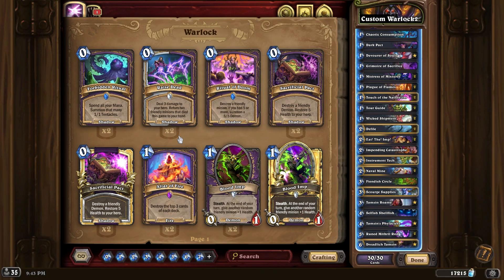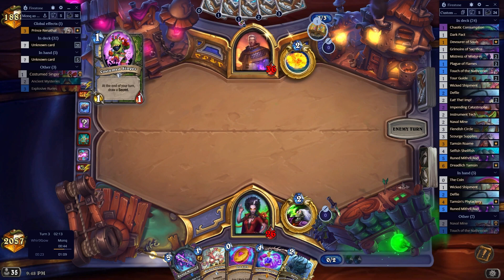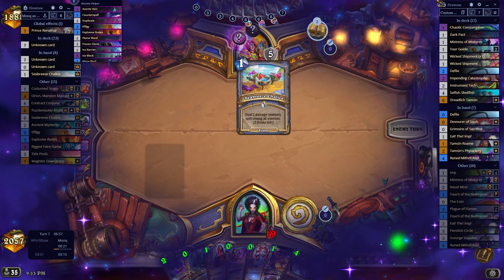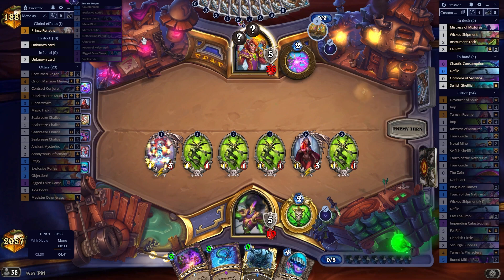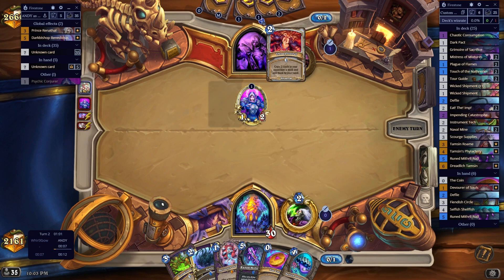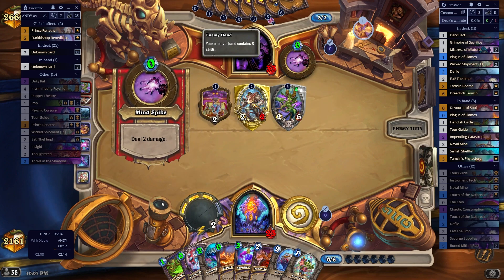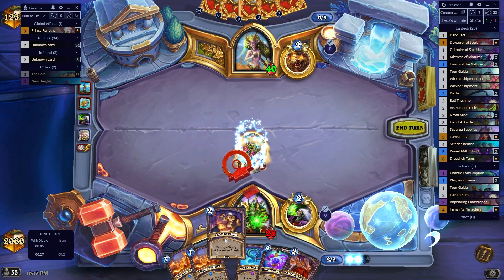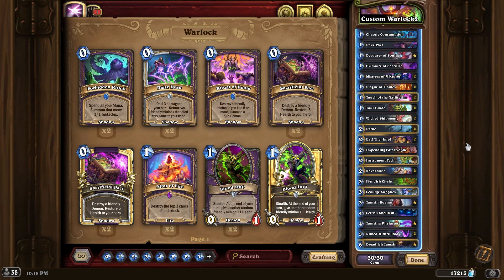I love to steal wins with this deck | Mine Warlock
Hey guys,

### Custom Warlock2
# Class: Warlock
# Format: Wild
# 1x (1) Chaotic Consumption
# 1x (1) Dark Pact
# 1x (1) Devourer of Souls
# 1x (1) Grimoire of Sacrifice
# 2x (1) Mistress of Mixtures
# 2x (1) Plague of Flames
# 2x (1) Touch of the Nathrezim
# 2x (1) Tour Guide
# 2x (1) Wicked Shipment
# 2x (2) Defile
# 2x (2) Eat! The! Imp!
# 1x (2) Impending Catastrophe
# 1x (2) Instrument Tech
# 2x (2) Naval Mine
# 1x (3) Fiendish Circle
# 1x (3) Scourge Supplies
# 1x (3) Tamsin Roame
# 1x (4) Selfish Shellfish
# 1x (4) Tamsin's Phylactery
# 2x (5) Runed Mithril Rod
# 1x (6) Dreadlich Tamsin